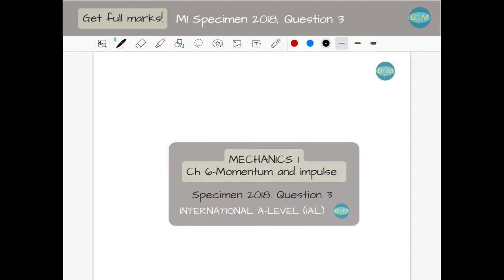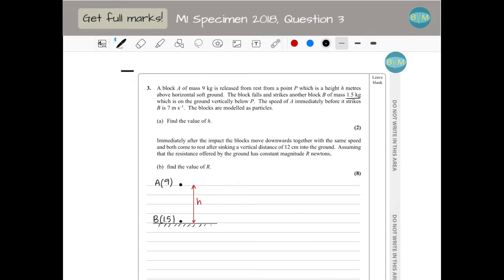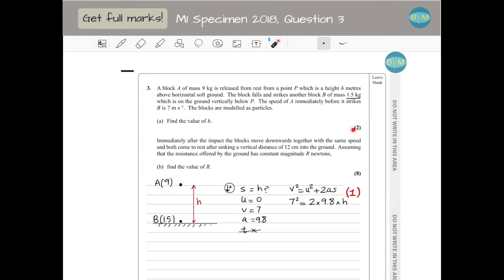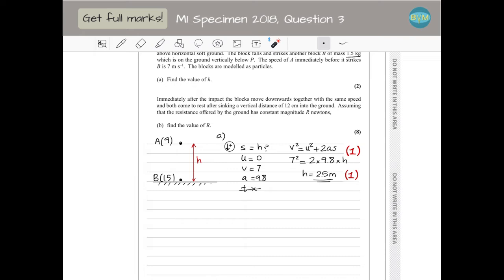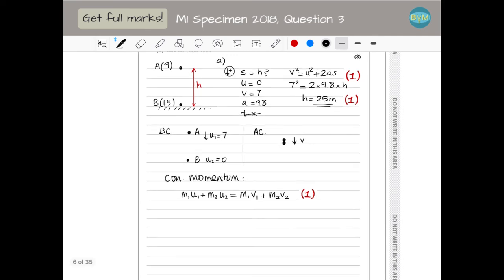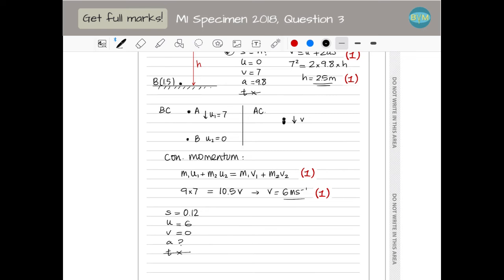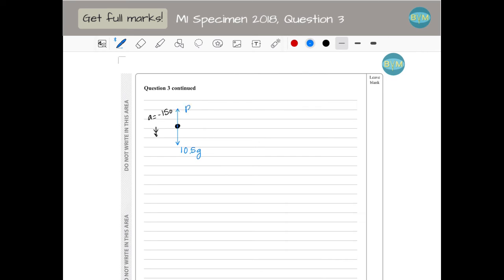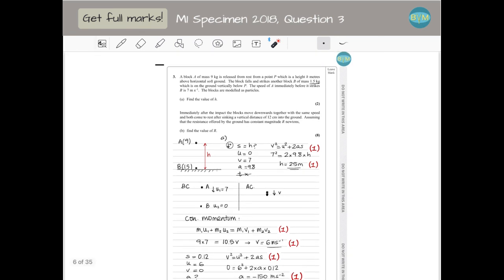M1- IAL Specimen 2018 Question 3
Free last minute revision course for your next exams:
Online revision courses A Level maths. Edexcel
Collision, conservation of momentum with constant acceleration and forces.